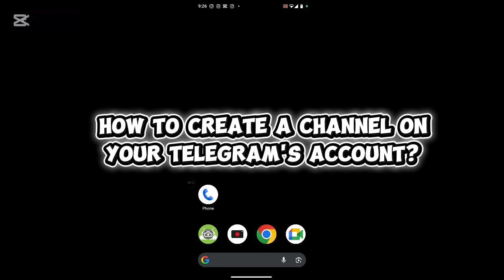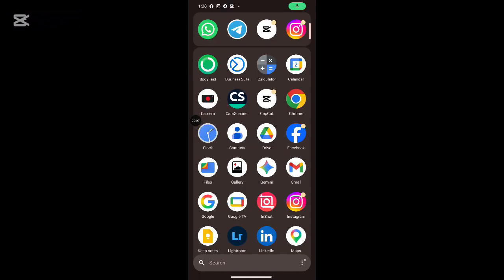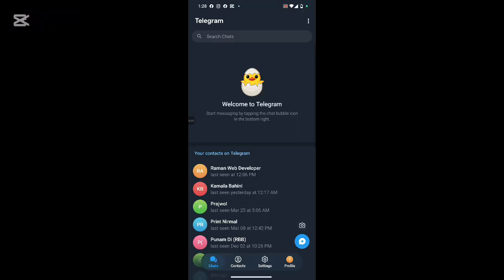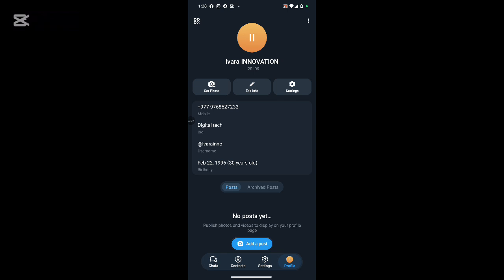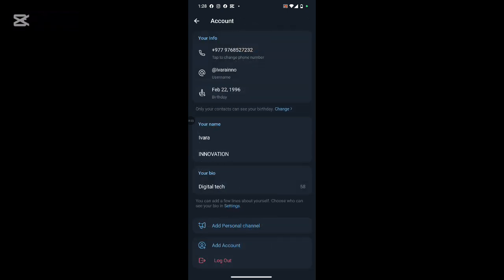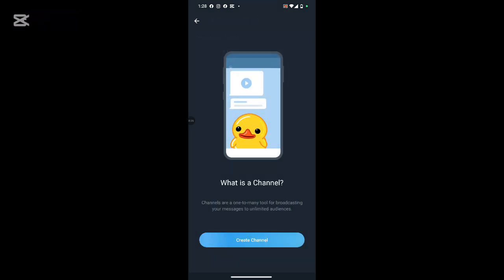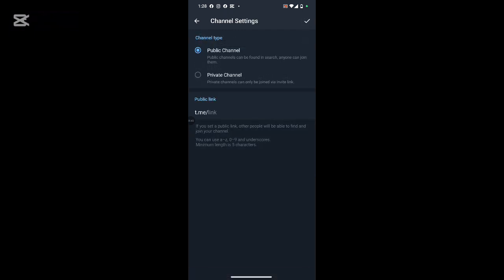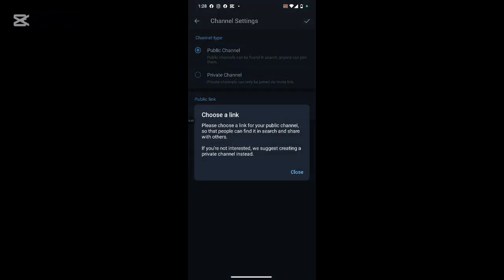How To Create a Channel on Telegram 🚀 | Telegram Channel Setup Tutorial 2026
Want to create your own Telegram channel? 📱
In this video, learn how to create a Telegram channel step-by-step for sharing content, growing followers, and building your community easily! 🔥

✅ Create a Telegram channel
✅ Set public or private channel
✅ Add members & customize settings
✅ Beginner-friendly Telegram tutorial

Watch till the end for the complete Telegram channel setup guide! 🚀